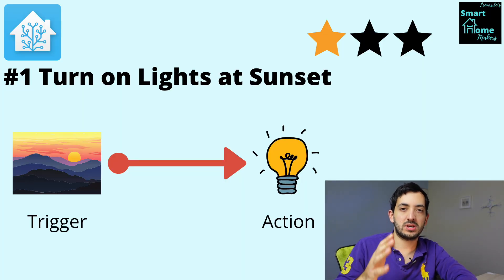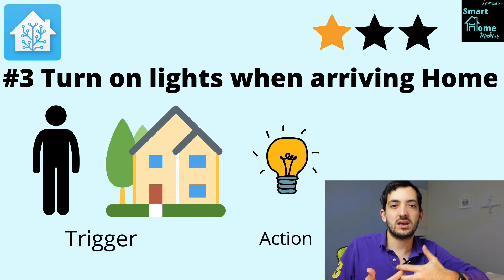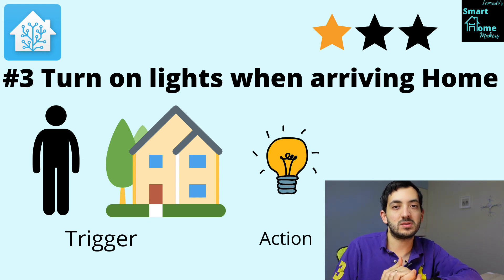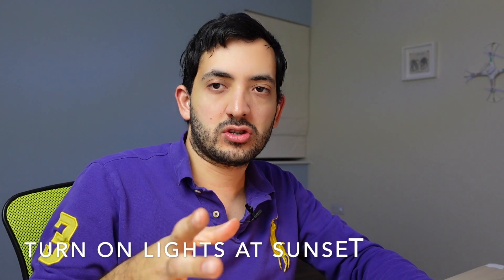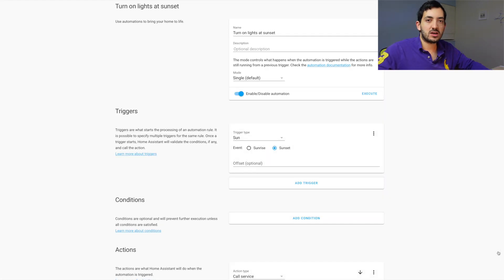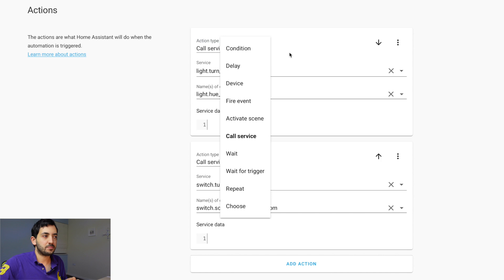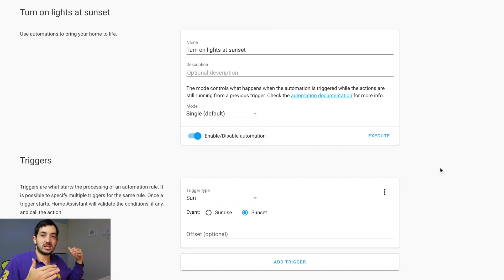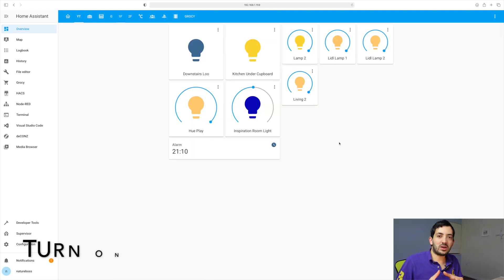5 Automations with Lights in Home Assistant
Home Assistant Automation with lights explained with UI and Code.

★★ Contents ★★
0:00 - Intro
0:34 - 5 Automations
5:40 - Lights at Sunset
8:15 - Light at Specific Time
9:48 - Zones
11:15 - Motion Activated Lights
12:49 - Lights Sync